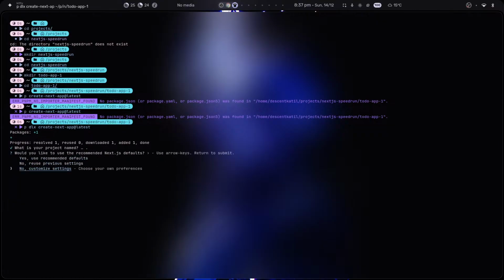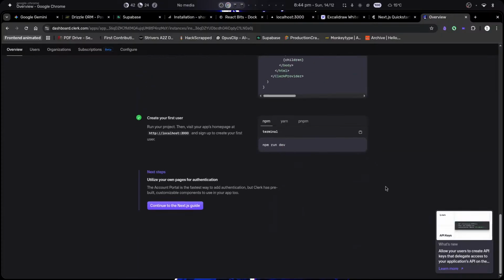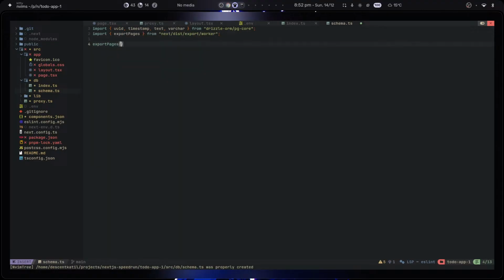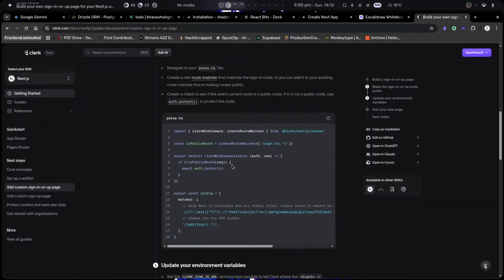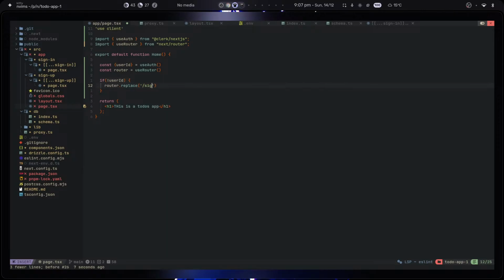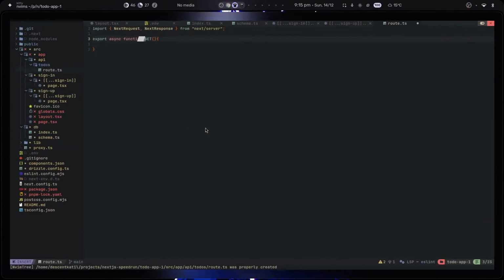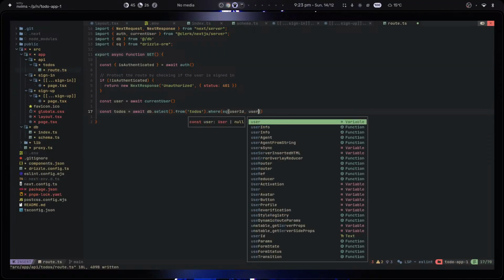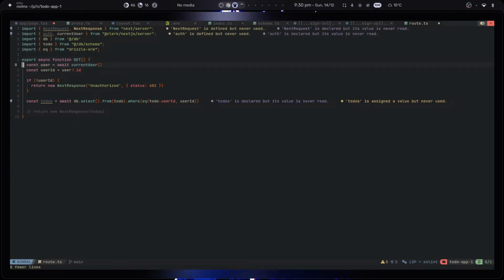Next.js Speedrun: Building a Modern To-Do App in 60 Minutes (Full Stack + deployed)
Can I build a production-ready To-Do app in under 60 minutes?

Welcome to Episode 1 of the Next.js Speedrun series. The goal is simple: Stop over-engineering and start shipping. In this live coding session, I’m challenging myself to build a fully functional, beautifully designed task management app using the ultimate Hackathon Stack.

We aren't wasting time on design debates or "perfect" code. This is about raw development speed, efficient workflow, and building products that look finished in record time.

👨‍💻 In this stream, you’ll learn:

How to rapidly prototype with Next.js 16 (App Router).

Building beautiful UIs instantly with Tailwind CSS and shadcn/ui.

Managing state efficiently without the headache.

My "Hackathon Strategy" for shipping MVPs before the deadline.

🛠️ The Tech Stack (The Speedrun Setup):

Framework: Next.js & React

Language: TypeScript

Styling: Tailwind CSS

Components: shadcn/ui

Icons: Lucide React

Must look portfolio-ready by the end.

If you are a student, a hackathon participant, or a developer looking to speed up your workflow, drop a sub and code along.